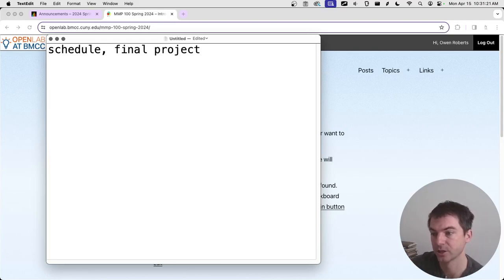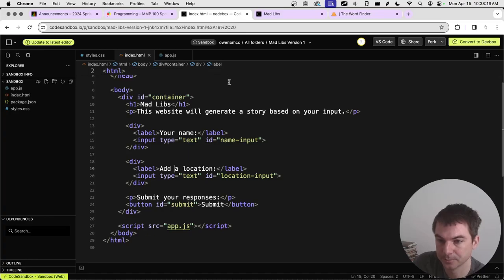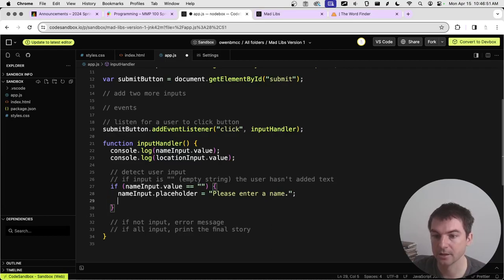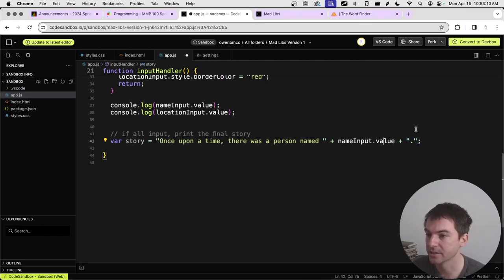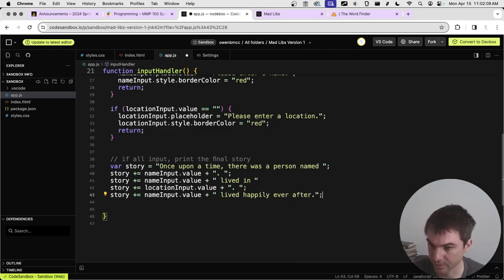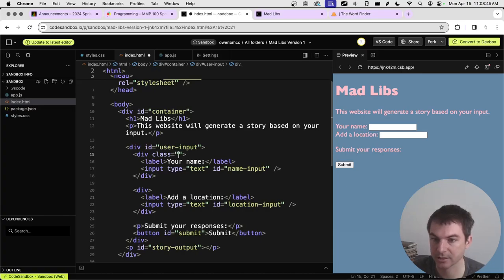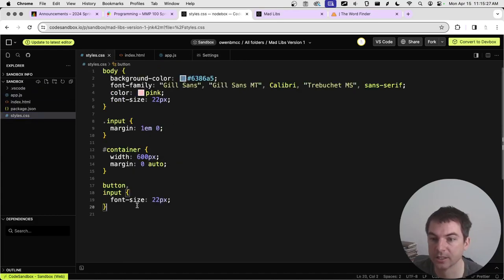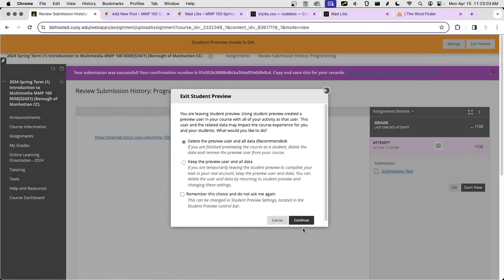Programming Part 2 ~ MMP 100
This video wraps up the programming Mad Libs project.

00:00 ~ Intro and schedule
05:20 ~ Project review
10:00 ~ Validating user input
19:25 ~ Constructing the story output
23:15 ~ Errors to watch out for
28:20 ~ Adding story to the HTML page
32:00 ~ Adding CSS
37:00 ~ Styling input with span
41:45 ~ Posting on Open Lab and submitting assignment